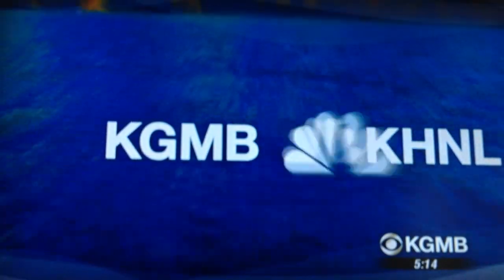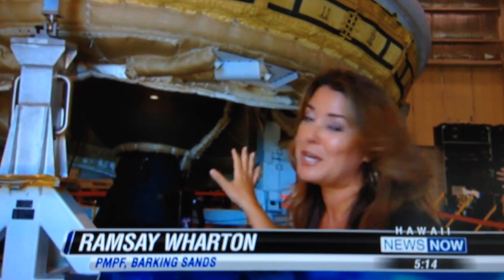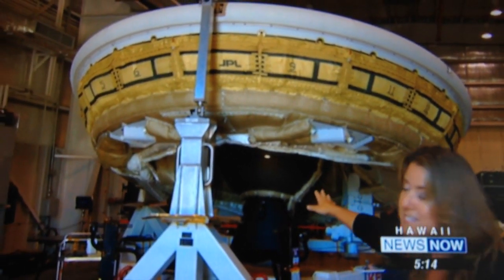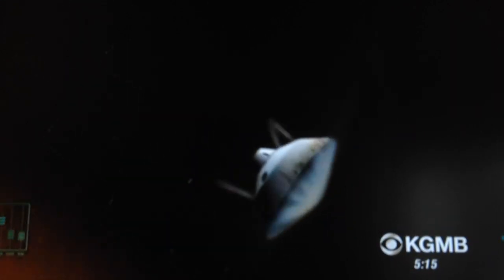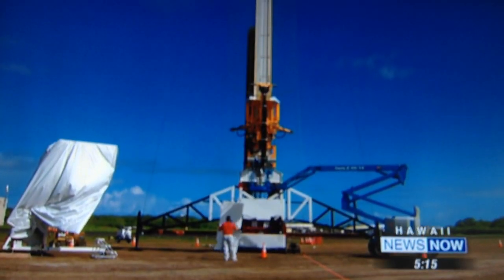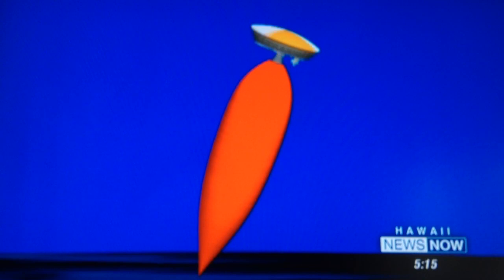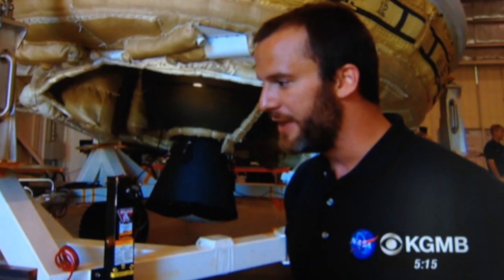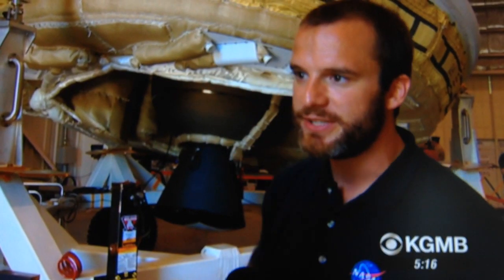LDSD Test Flight from PMRF - Hawaii Local News Coverage 06/02/2014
Local news coverage for NASA's Low Density Supersonic Decelerator (LDSD) Technology Test Flight, led by NASA's Jet Propulsion Laboratory launched from U.S. Navy's Pacific Missile Range Facility in Kauai, Hawaii.  Test Vehicle (TV) avionics design provided by NASA Wallops Flight Facility (WFF) AETD. NASA CSBF is providing the 34 million cubic foot balloon.